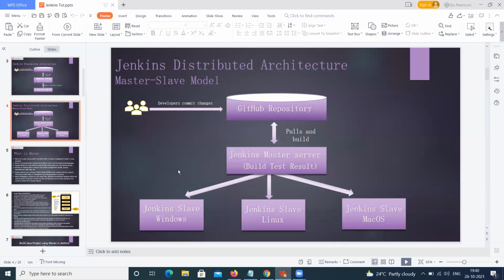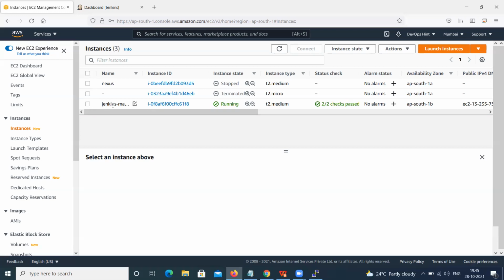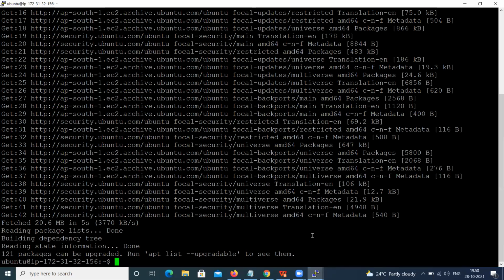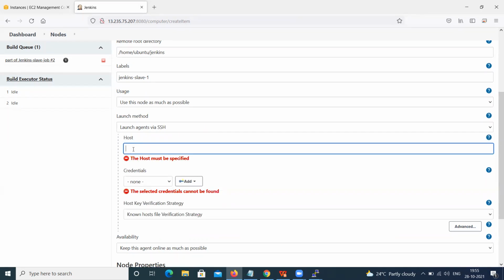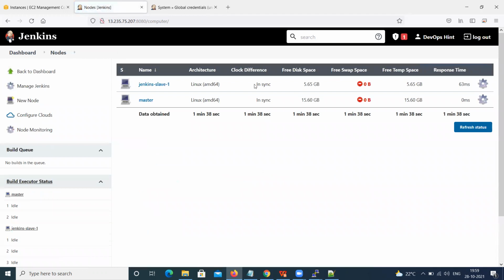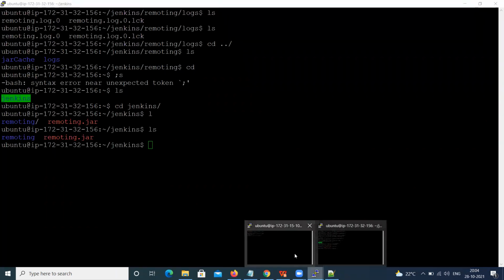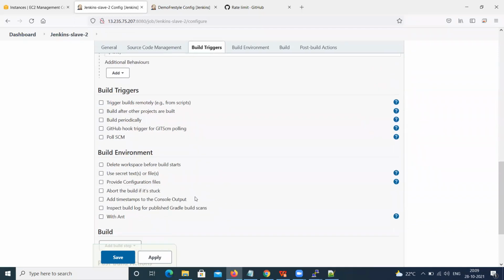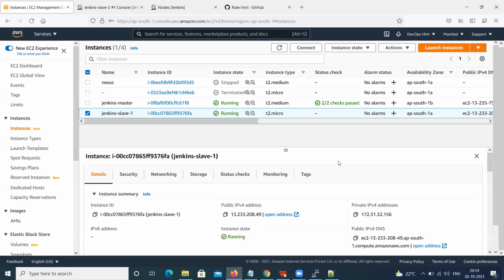#11:Jenkins Master Slave Setup AWS Ubuntu EC2| Jenkins Master Slave Configuration Ubuntu| How to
In this video we are going to perform Jenkins Master Slave Setup AWS Ubuntu EC2| Jenkins Master Slave Configuration Ubuntu| How to | Configure Jenkins Slave Node | Configure Build agent
0:00 Introduction to Jenkins Master slave setup AWS
5:00 Configure Jenkins Slave Node
10:00 Jenkins Master Slave Configuration Ubuntu
20:00 Add Jenkins Slave node
28:00 Configure Build agent in Jenkins Pipeline

java -version

pipeline {
agent {label 'jenkins-slave-1'}
stages {
    stage('Hello') {
        steps {
            echo 'Hello World'